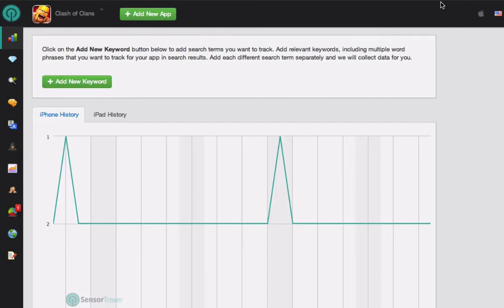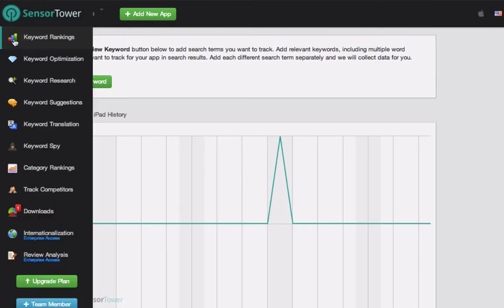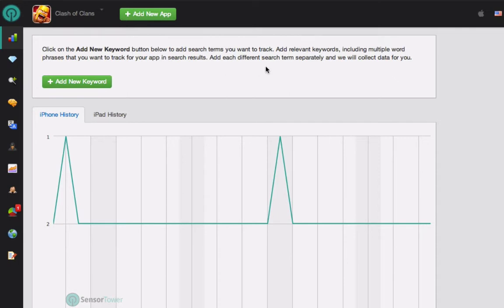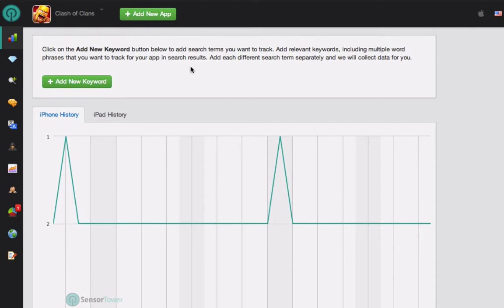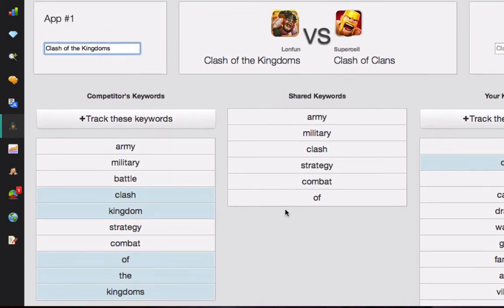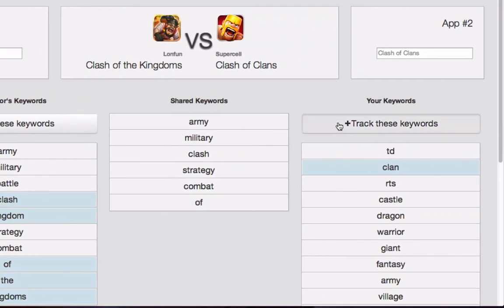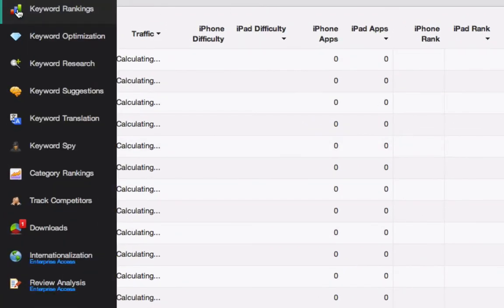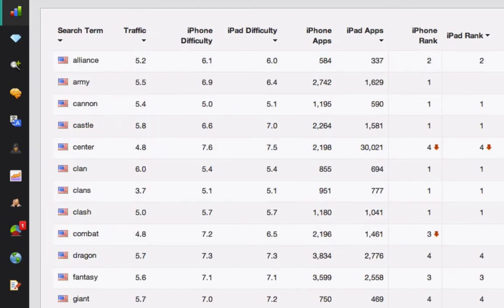Keyword Spy Tip: Add All Keywords With One Click - App Store Optimization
This short video will show you exactly how to transfer all of your keywords from the Keyword Spy Tool to the Keyword Rankings Tool in one simple step.  In the past, you had to copy and paste, but now there is an easy to use button.

Using this feature will streamline your App Store Keyword Optimization process every time you want to track a new app or track the keywords of competitors.